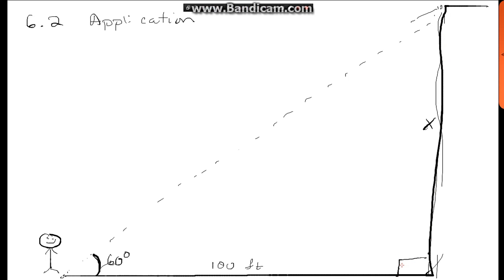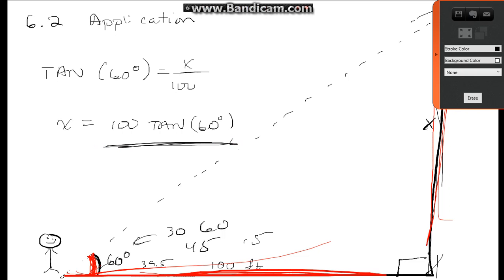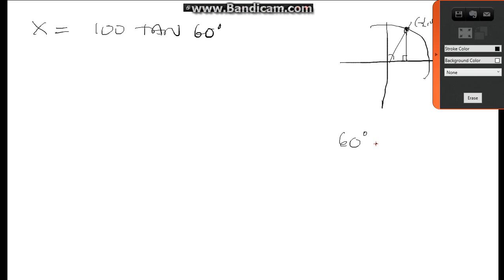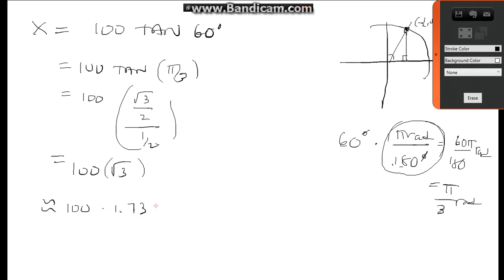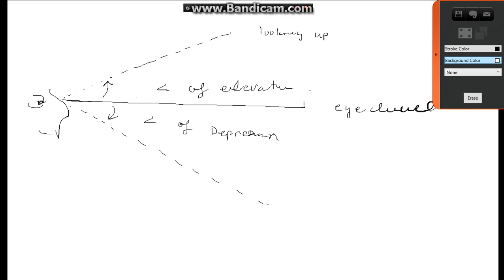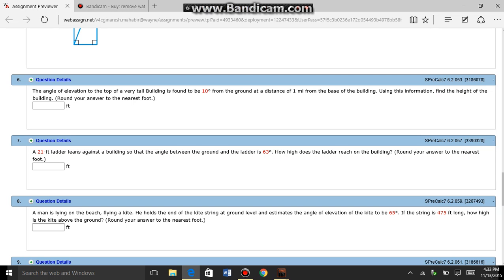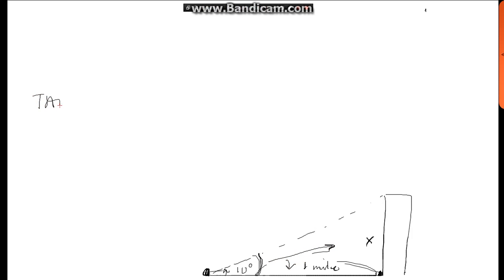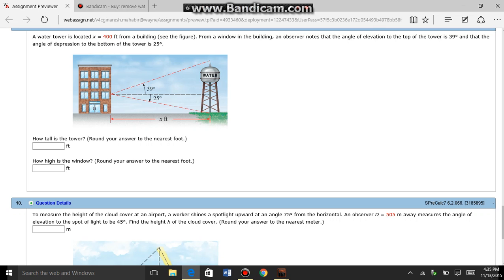6 2 part 2 application of right triangle trig